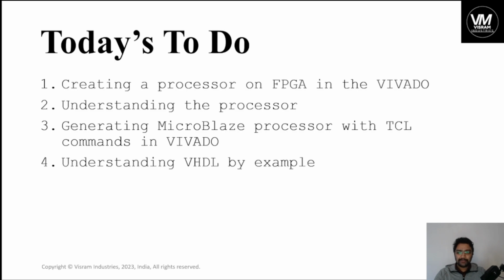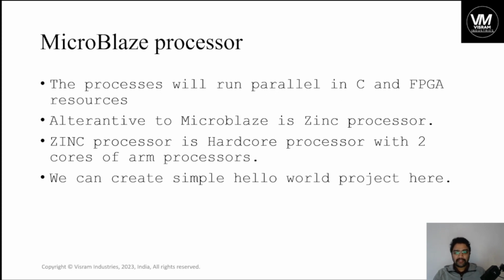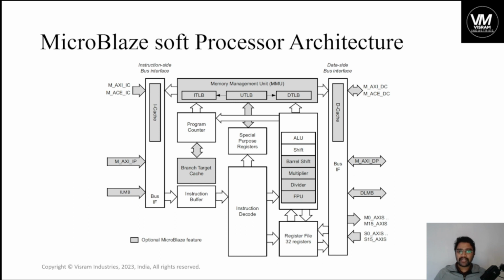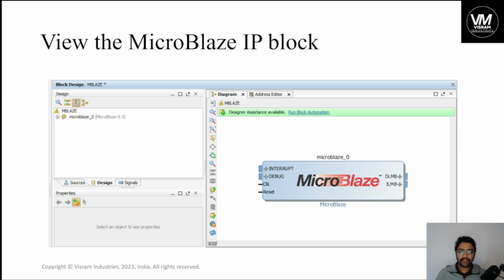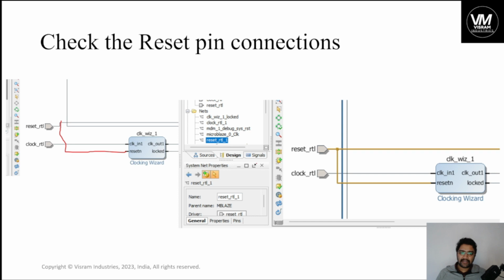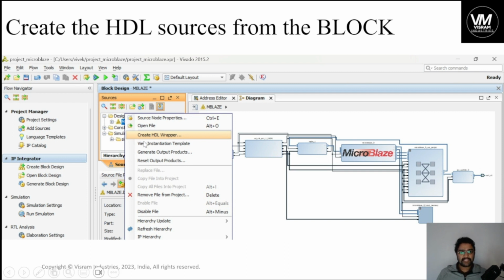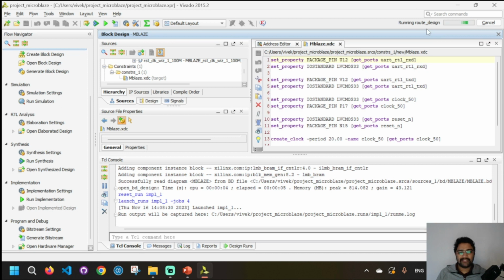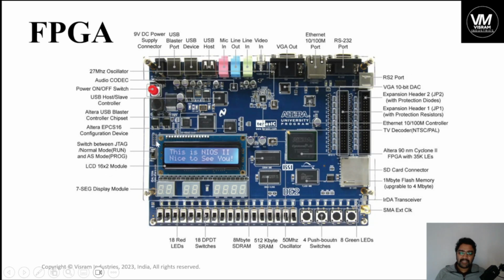30 Days of FPGA development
Development of Softcore processor using IP Integrator and generating VHDL scripts on FPGA development FLOW.